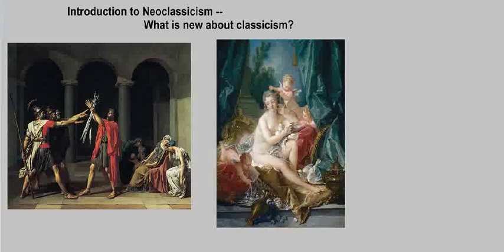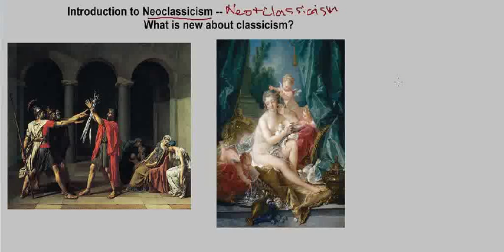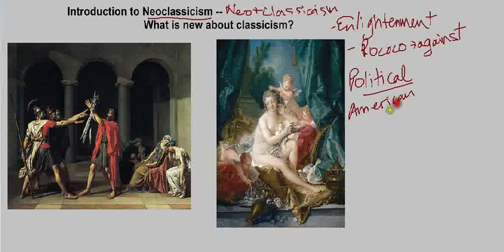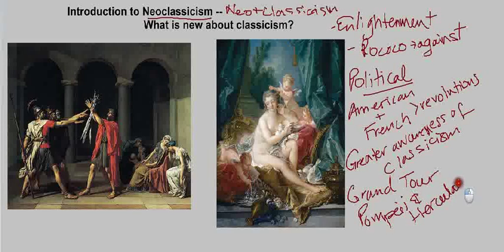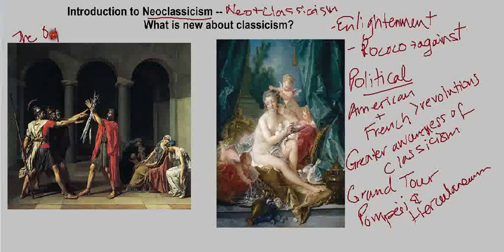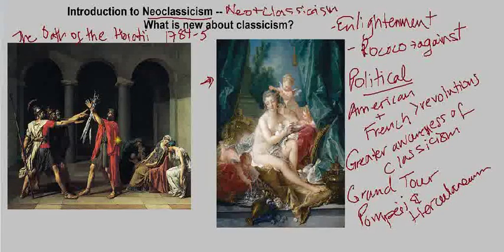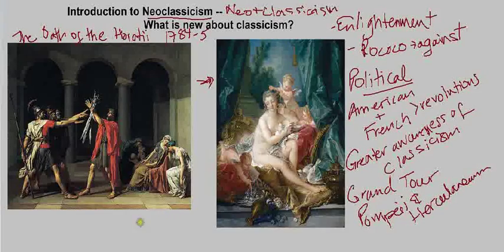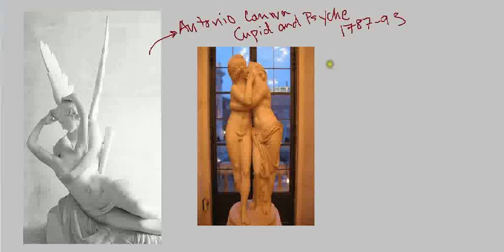Saylor.org ARTH207: "Introduction to Neoclassicism"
List of Openly Licensed / Public Domain Assets Used:
- The image "The Oath of the Horatii" by Jacques-Louis David is in the public doman.

- The image "Toilet of Venus" by François Boucher is in the public domain.

- The image "Statue of Cupid and Psyche" is in the public domain.